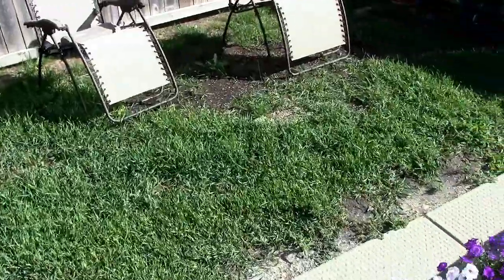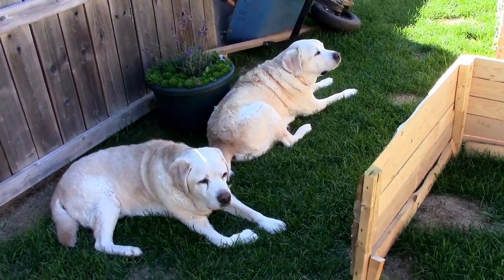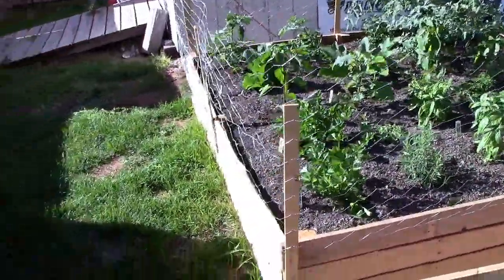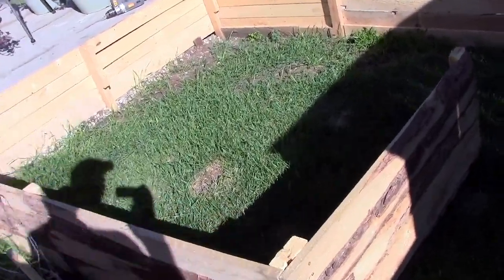Ye Two Olde Dawgs build a raised bed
8 pallet boards
1 box of wood screws
Lots of elbow grease
1 ball of string
Stakes for string line